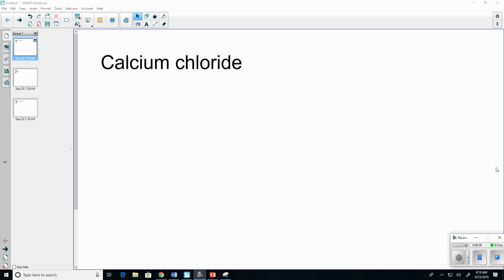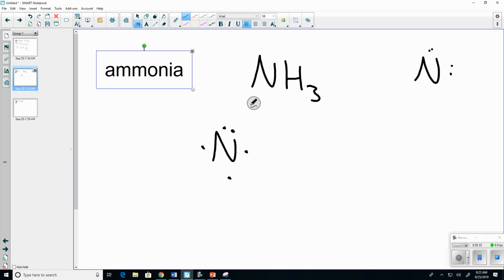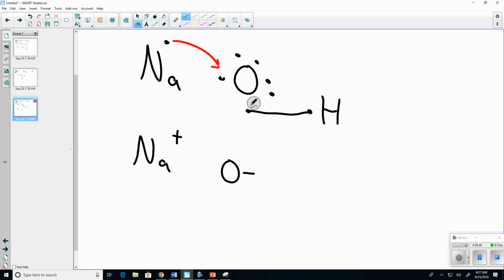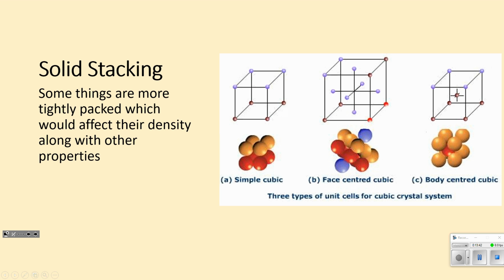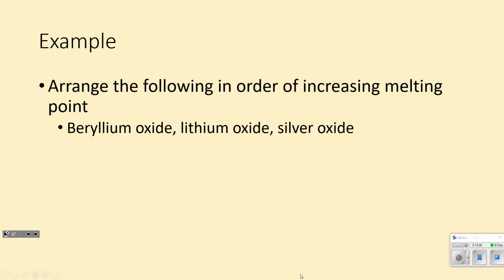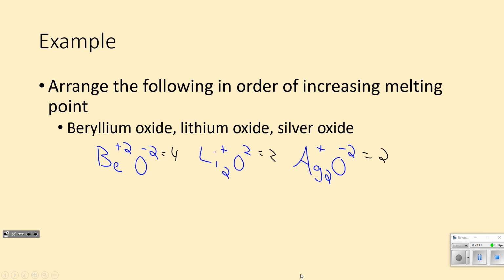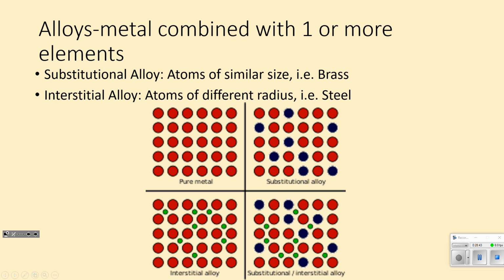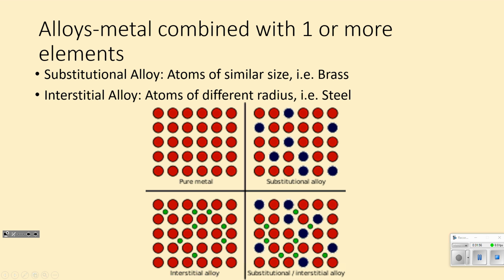Lewis Dot, Lattice Energy, Metals, and Alloys audio notes